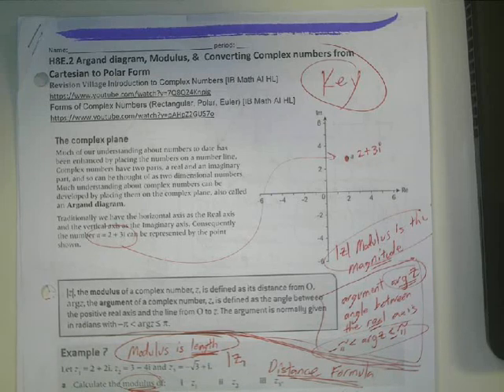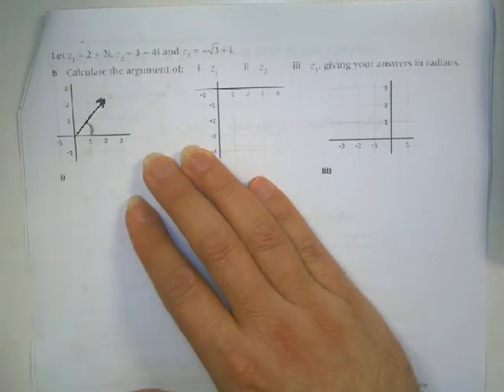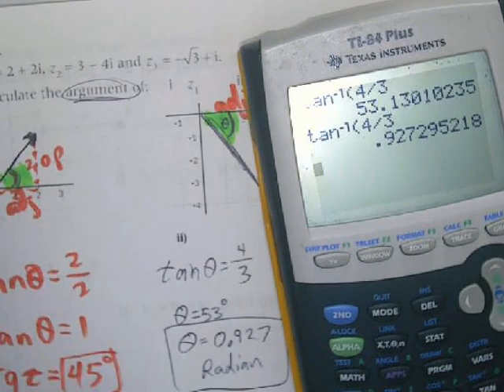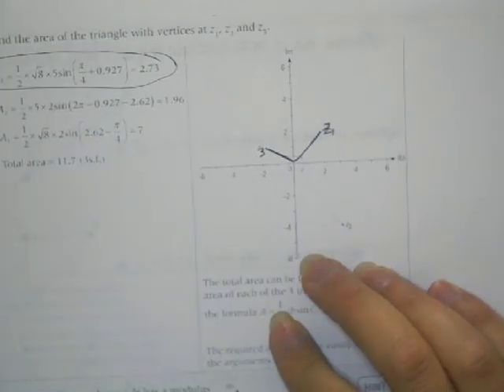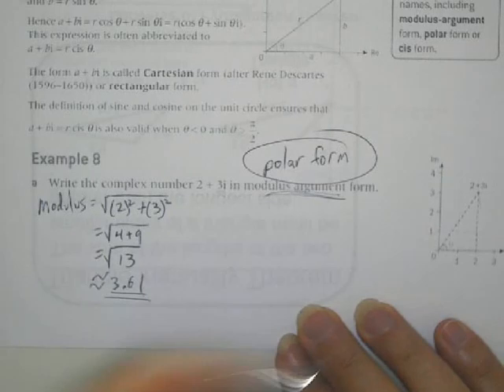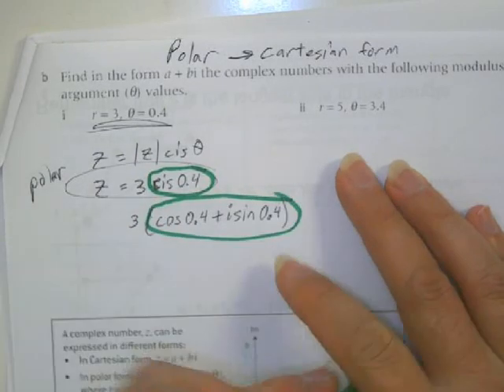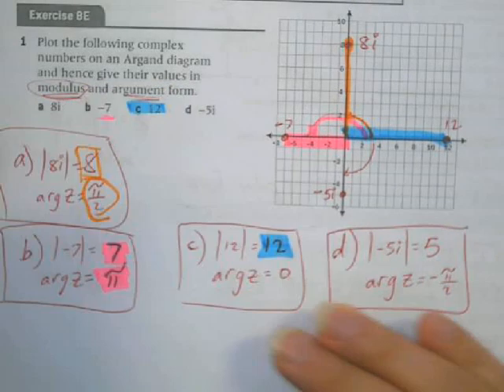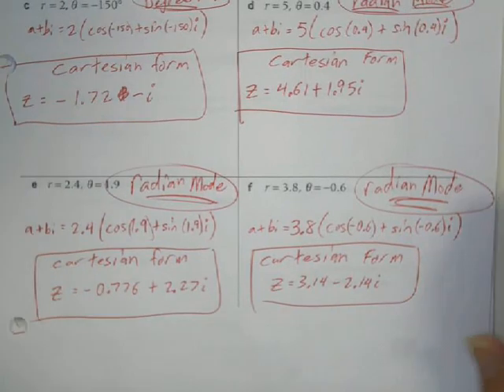H8E.2 Argand Diagram, Modulus, Complex Numbers, Cartesian to Polar Form